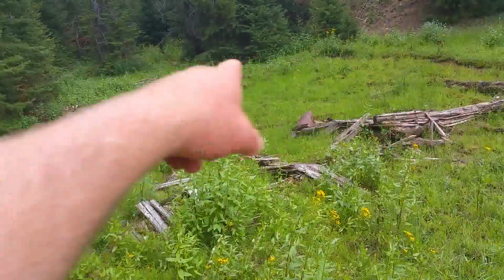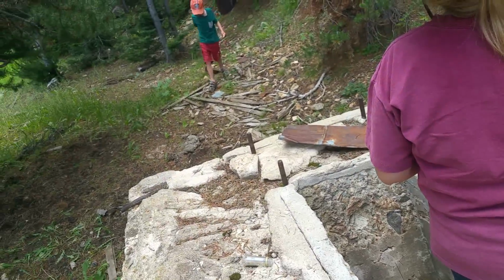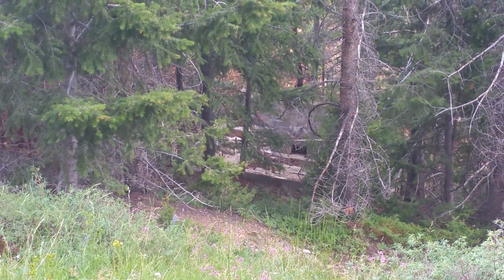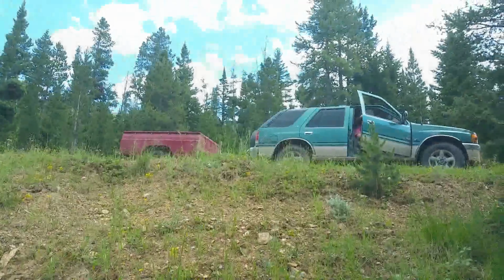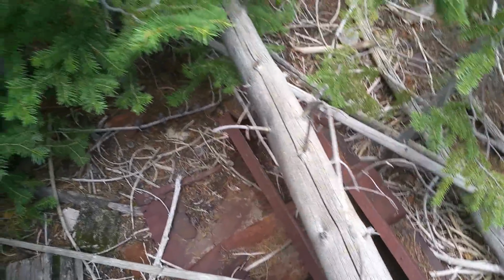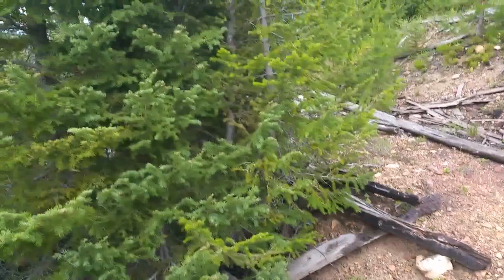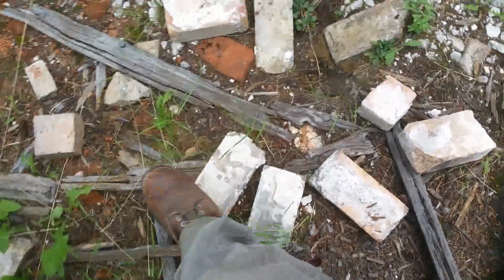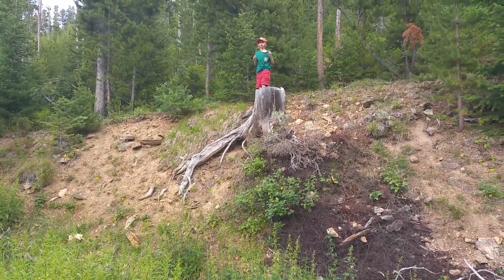Exploring the High Up mine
We have been to the High Up a few times but this was still a nice look at all the tanges of the last few years..